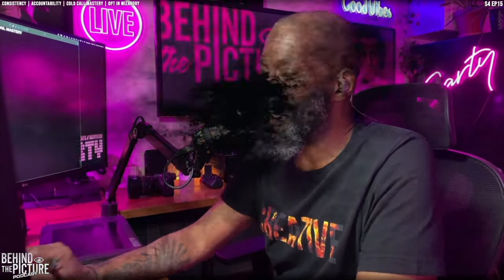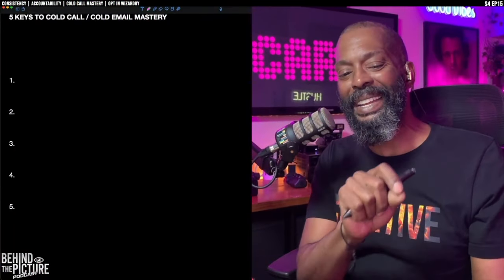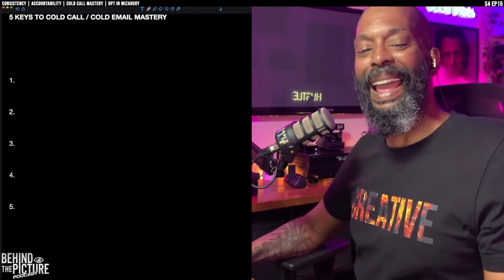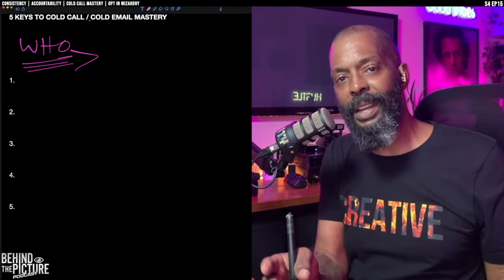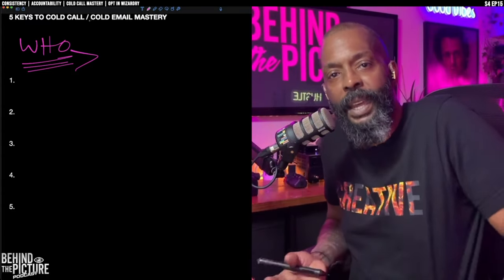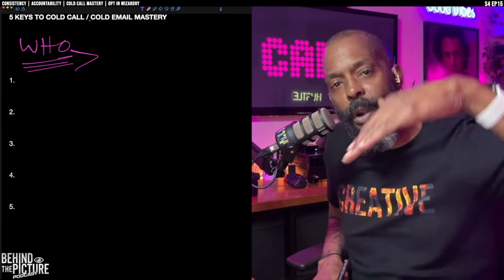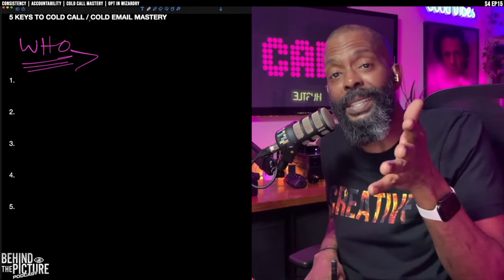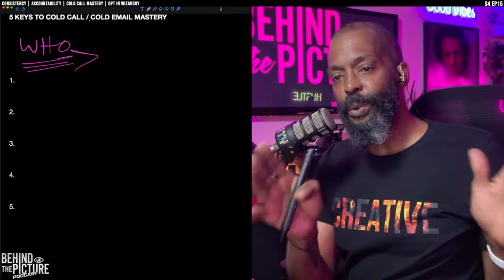How to INSTANTLY get a reply from a SINGLE EMAIL 💵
Today you’re going to learn how to make a cold reach out that can’t be refused. in 5 simple steps. Master these 5 simple things and you’ll be able to reach out to any potential client any time in any scenario. Want more tips like this?

⚡️With over three decades of experience as a professional photographer, I specialize in editorial portraits, street style, and advertising. My mission with this channel is to inspire, guide, and teach aspiring photographers. Enhance your skills and elevate your work with 3 live shows a week, every Tuesday, Thursday and Sunday. Stay updated with new edited content weekly. Let's grow and create together.⚡️YouTubeBlack

🧨 Register now for my Photographers Mentorship Program and grow Photography Career GUARANTEED (LIMITED SPOTS)

for exclusive content that doesn’t appear anywhere else.

💻 Discord Submit your photos for review / Join my growing Photographers Community

💻 View my extensive portfolio From Kanye to Daft Punk, Pharrell to Sandra Oh, it’s all in here.

👍🏾 Amazon Pro Gear on the Cheap [full list]

📸 Neewer Vision 4 300W GN60 Outdoor Studio Flash Strobe Li-ion Battery Powered Cordless Monolight

📸 Neewer Li-ion Battery High Capacity Rechargeable Flash Spare Battery for Vision 4

🎬 Video Lighting

📸 Full Gear list From my Cameras, lenses of choice to Rigging. It’s all here.

You are not obligated to do so, but it does help fund these videos in hopes of bringing value to you!

Keep shooting. You get better every time you look thru that little window.

Finally, don't be afraid to ask questions! Many of my videos and podcasts are the result of mentoring other photographers, and I’m always happy to help.